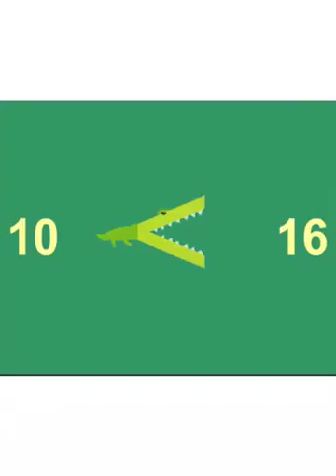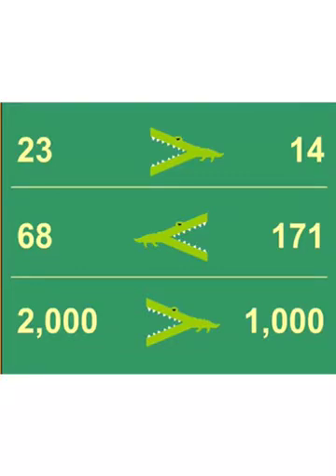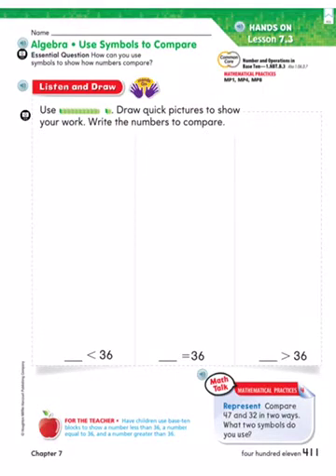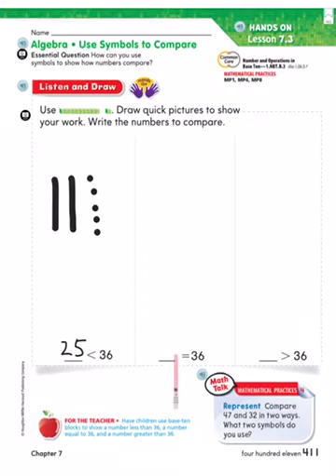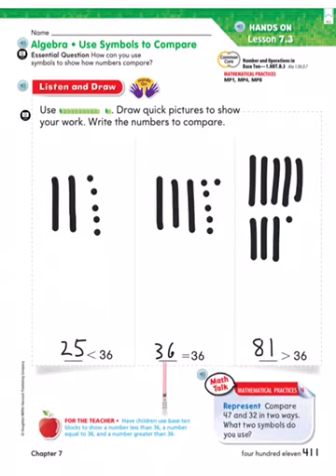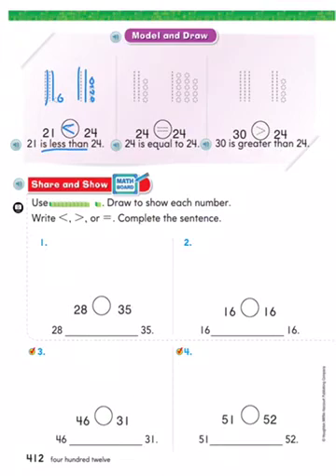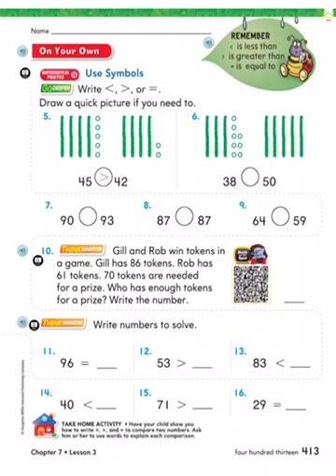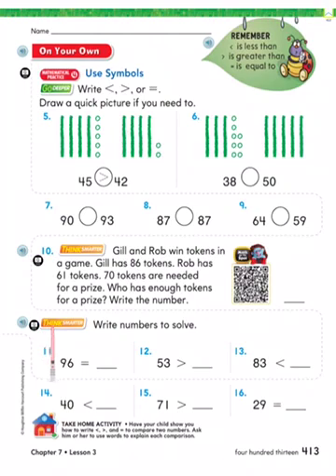Math 7.3 Use Symbols to Compare